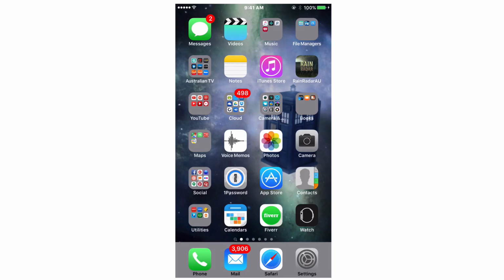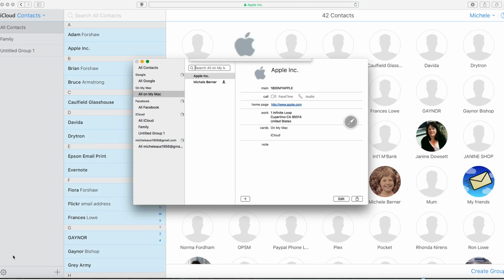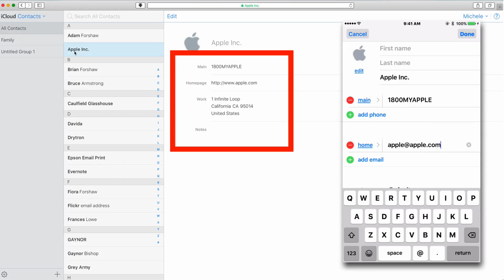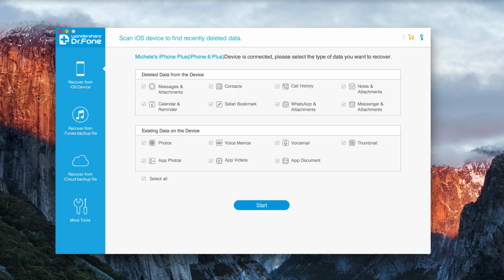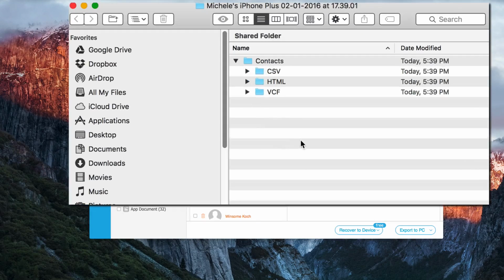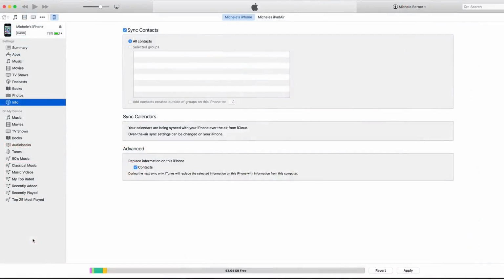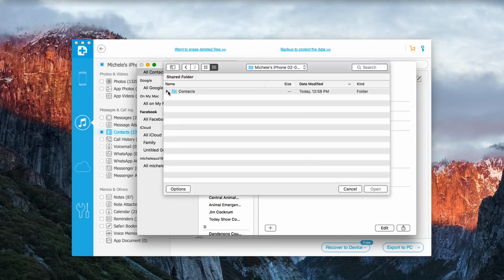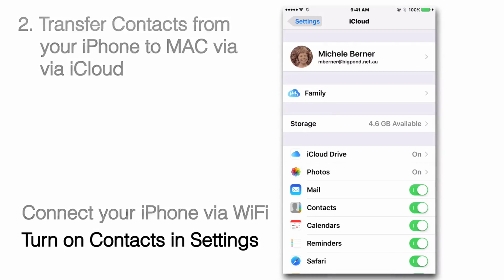How to Import Contacts from iPhone to Mac and How to Add Contacts to iPhone on Mac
It seems that many iPhone users don’t know how to import contacts from iPhone to mac.  Actually, there are several valuable ways. You can use iCloud or third-party tools to save contacts from your iPhone to Mac. As for how to add contacts from Mac to iPhone, you can try iCloud or other cloud services to achieve your goal. Follow the steps in this video and you will know how to import contacts between iPhone and Mac.